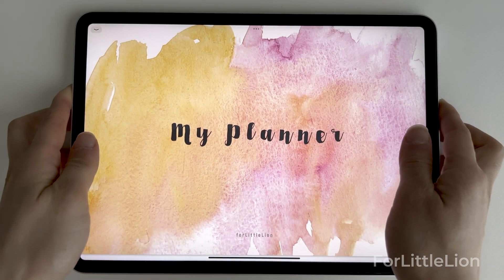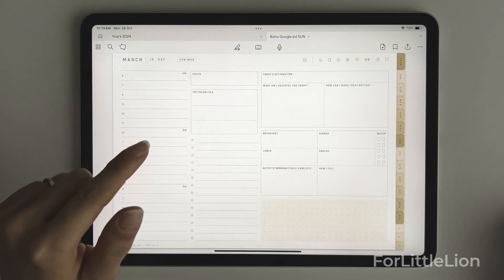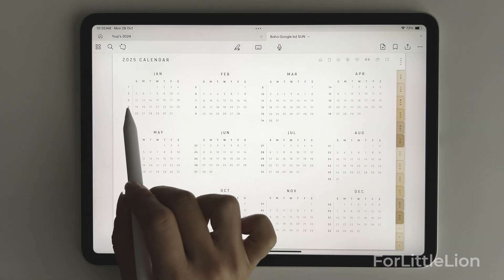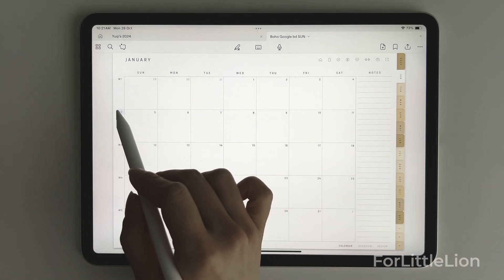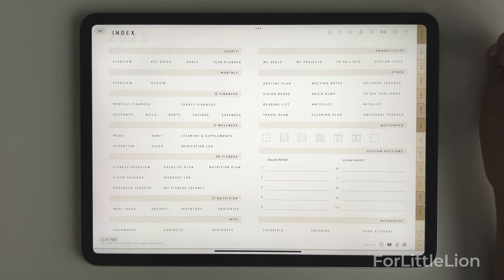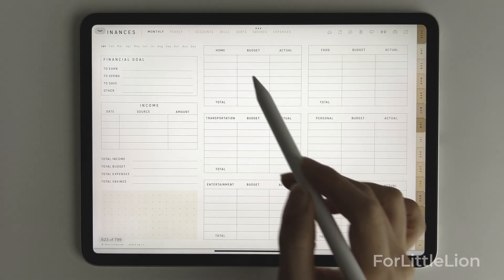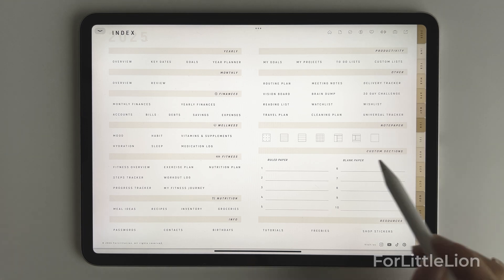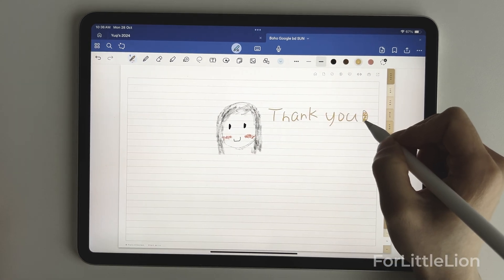How Hyperlinks Work in Digital Planner 2026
This tutorial walks you through how to navigate ForLittleLion digital planner in Goodnotes 6 on an iPad. The hyperlinks work the same in other apps (e.g. Notability, Noteful, Noteshelf) on other devices (e.g. Android, Windows)

Chapter

00:03    Intro
00:25    How to Use Hyperlinks in Read and Write Mode
01:02    Navigate Yearly & Monthly Pages
01:19    Navigate Weekly Pages
01:41    Navigate Daily Pages
02:34    Navigate Lifestyle Templates & Other Sections

⭐️ MORE TUTORIALS ⭐️

⭐️ OTHER PLANNER TOURS ⭐️

❤︎ ❤︎ ❤︎ FREE DOWNLOADS ❤︎ ❤︎ ❤︎

- Yuqi ❤️

Joy To The World - DJ Williams